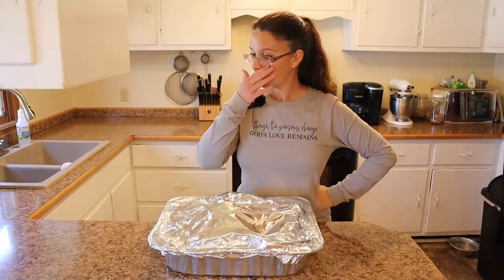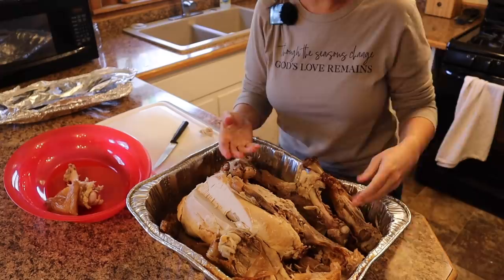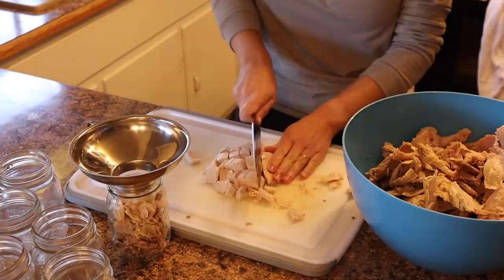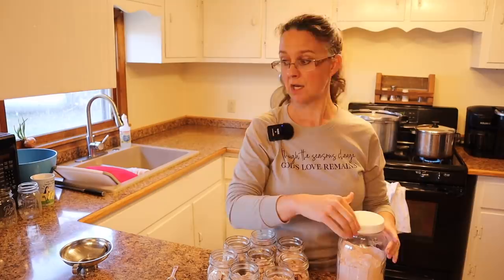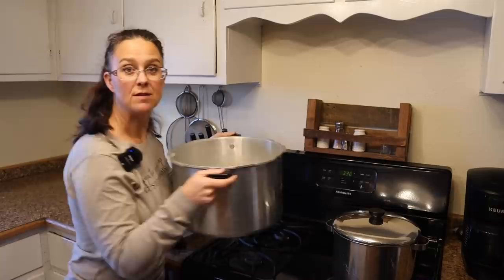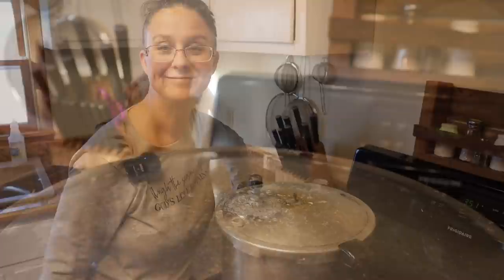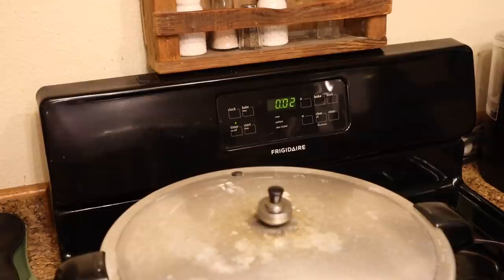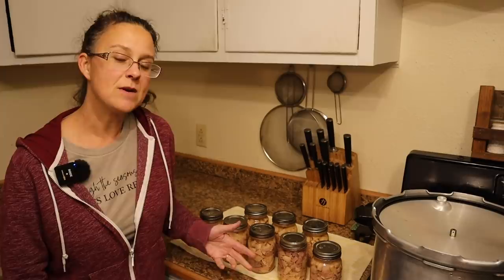I'm CANNING our TURKEY!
A 25 lb turkey for Thanksgiving was WAY TOO MUCH!  Sarah decided to can the leftovers and show you all how to can cooked meat (because it's all the same process).

AMAZON STORE:

Etsy Shop